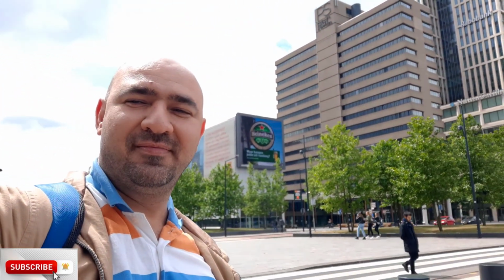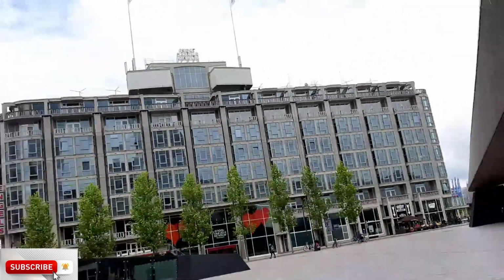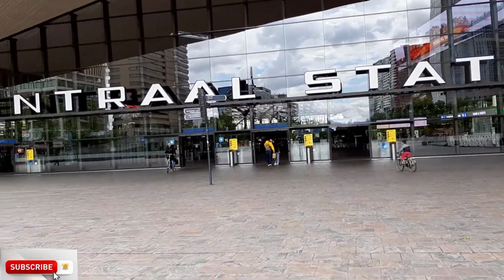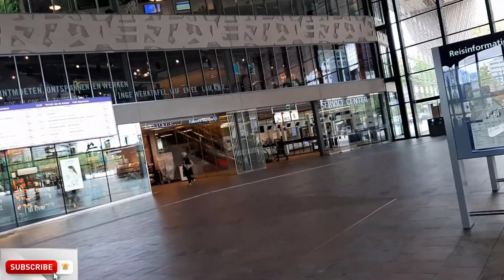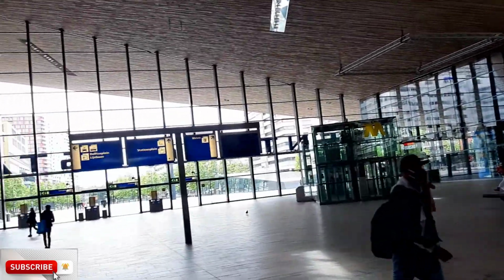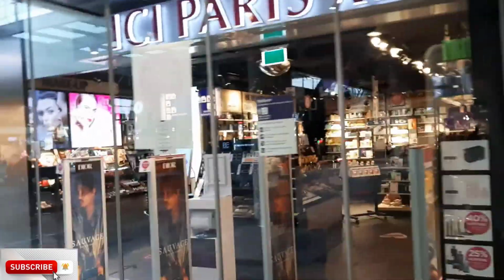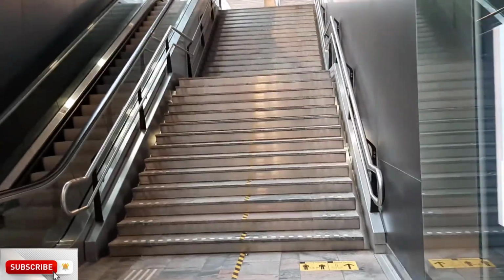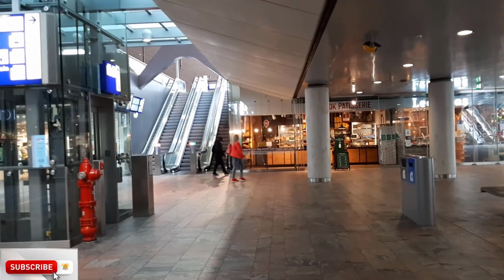Rotterdam Station , the Netherlands